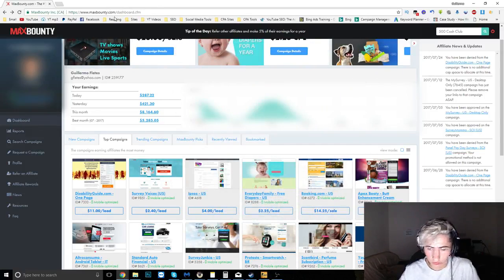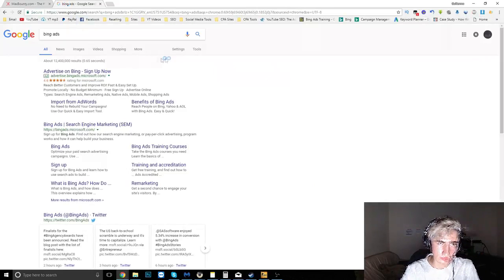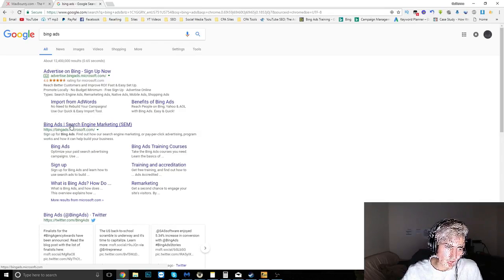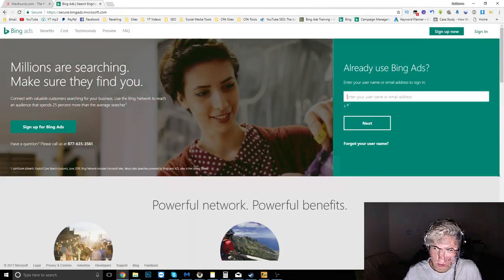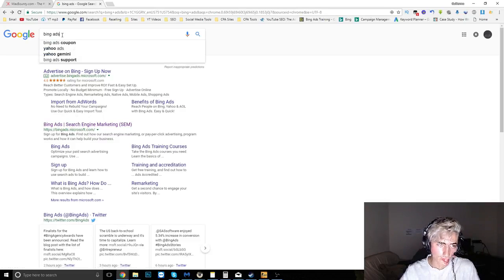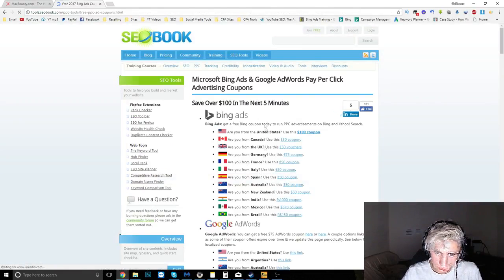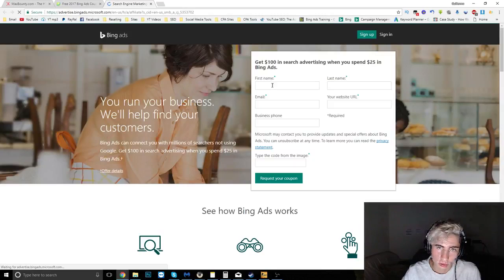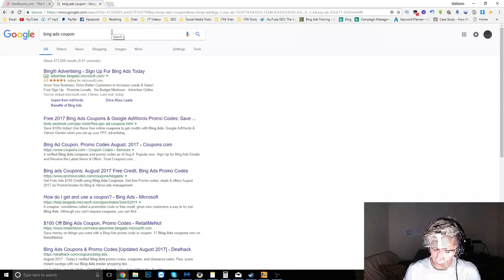Easy To Make with me! How to Make Money With MaxBounty 2017 CPA Marketing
Revealing Secrets: Learn How I Earn $250 Daily Online. Simplest Method